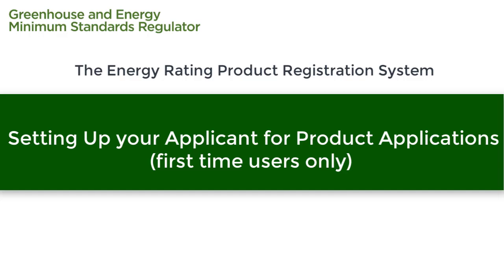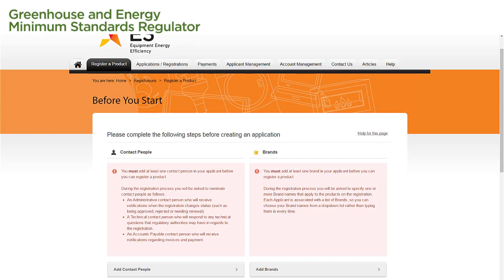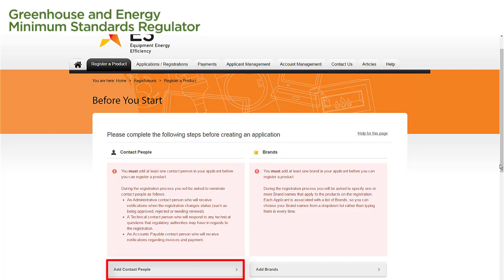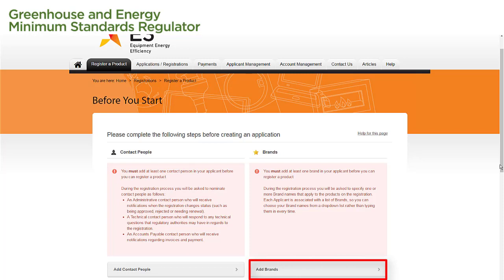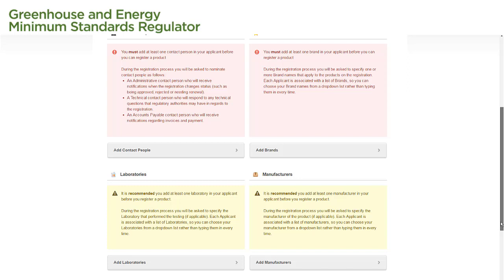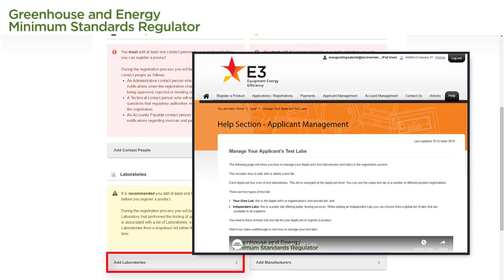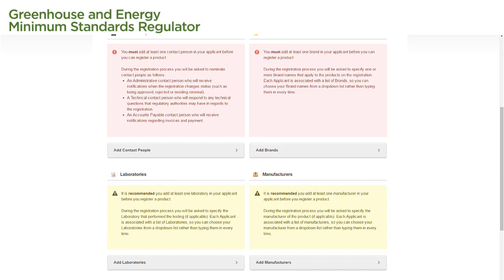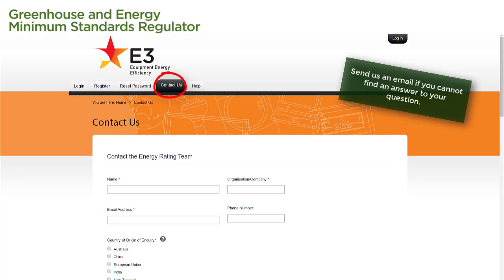Setting Up your Applicant for Product Applications (First Time Users only)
This video shows you how to set up your applicant for product applications in the Energy Rating Product Registration System, if you are a first time user of the system and have not yet created any applicants.